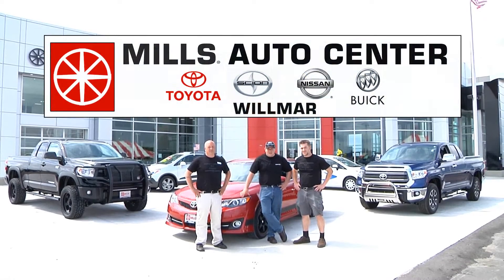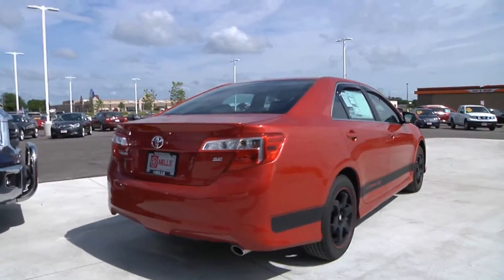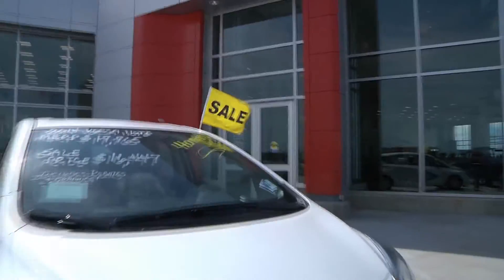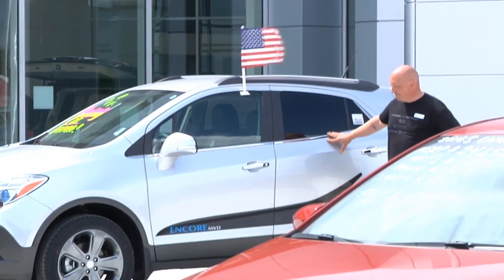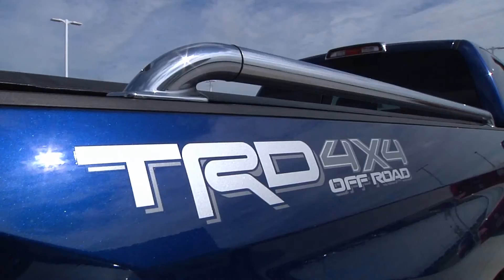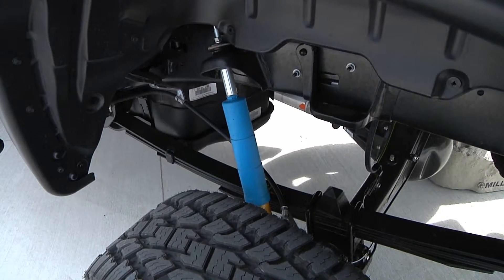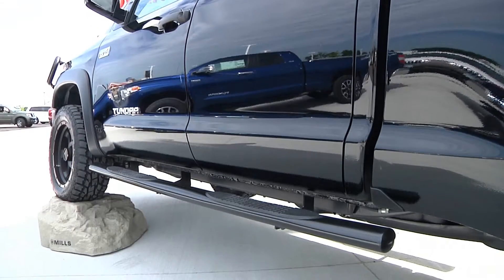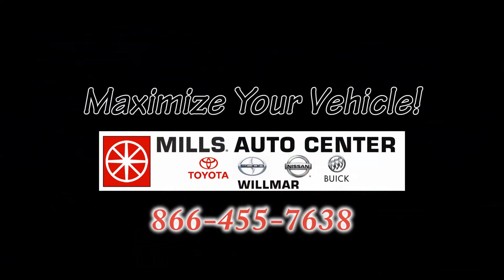Mills Auto Xtreme- Maximize Your Vehicle!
Toll Free: Mills Auto Center in Willmar, MN is the premiere Buick, Toyota, Scion and Nissan dealer serving Central / SW Minnesota.  For custom Toyota, custom Buick, custom Scion and custom Nissan new vehicles there's no better place to look and shop!  We can even customize pre-owned cars & trucks!  We know you're a unique individual, and you deserve a vehicle that perfectly suits your personality.  Visit Mills Auto Center in Willmar today to discuss all the options you have available to Maximize Your Vehicle!